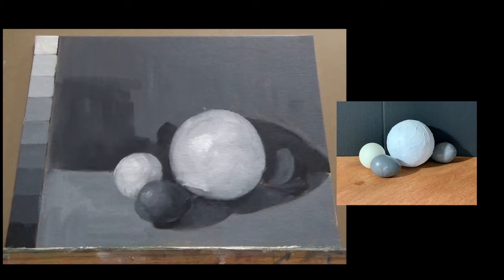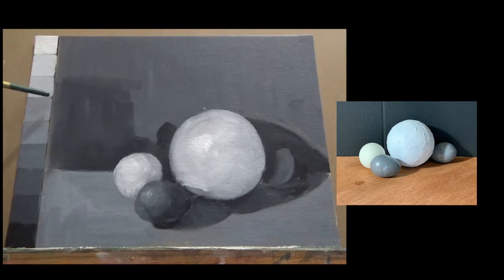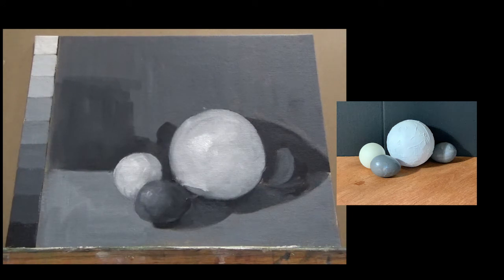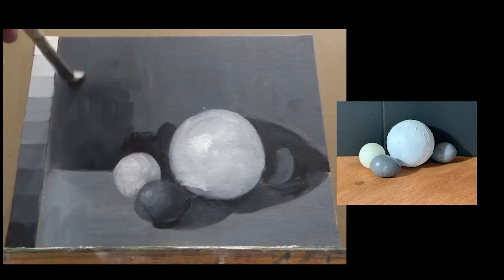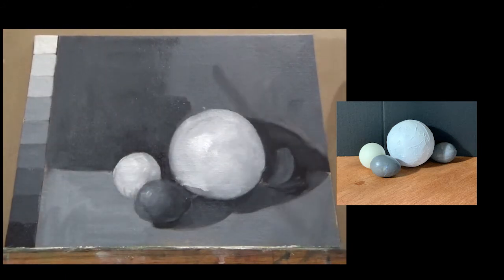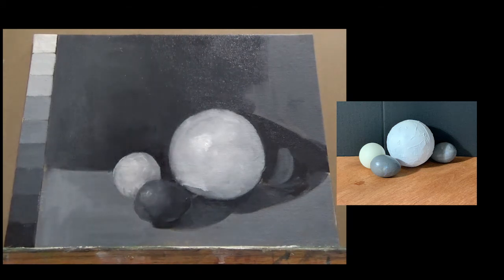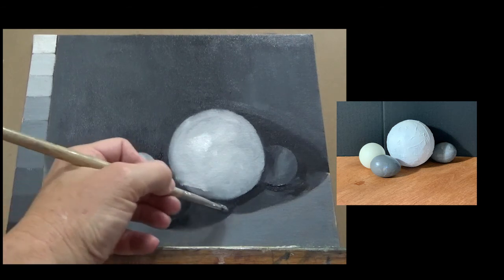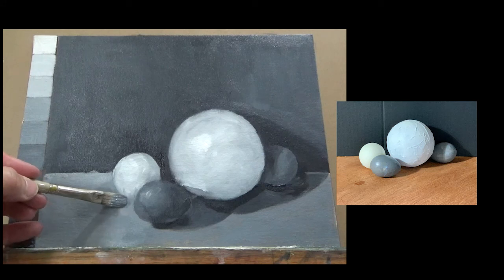Value Painting Session 2